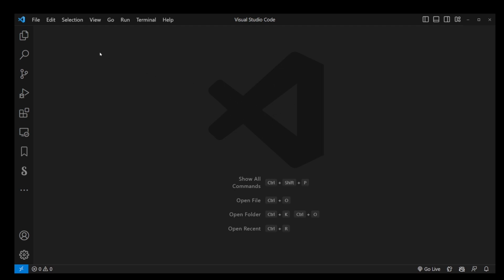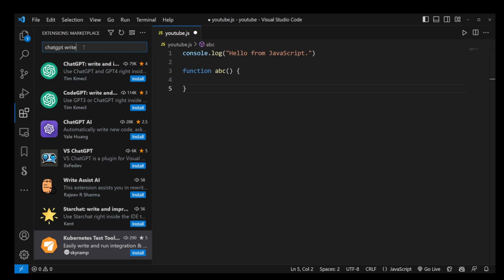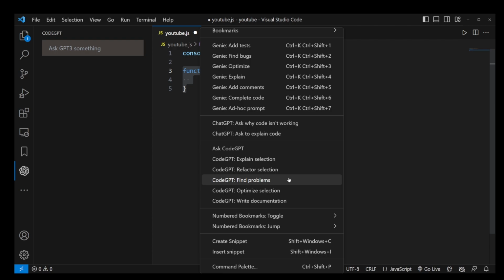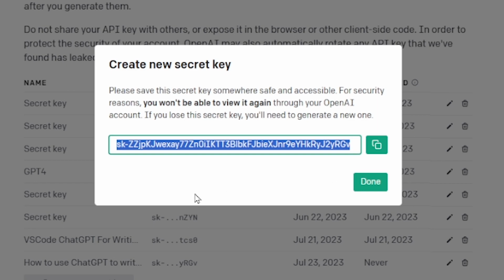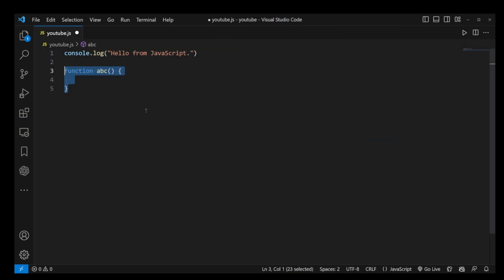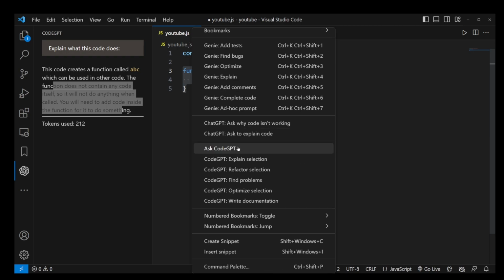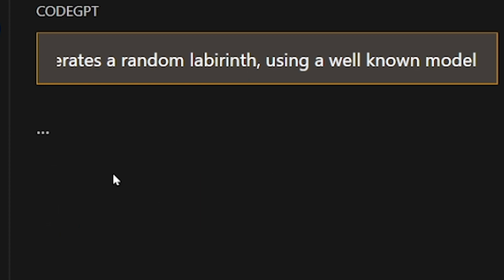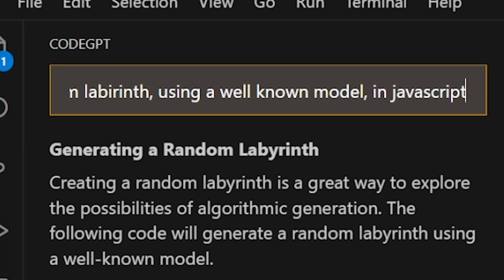How To Use ChatGPT To Write Code In VSCode (Can Chat GPT Write Python Code In Visual Studio Code?)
code vscode chatgpt gpt python How to write code with ChatGPT? Can ChatGPT write code? How to use ChatGPT for writing code? In this tutorial I'll show you everything you need to get started writing code with ChatGPT. How to use ChatGPT to write code.

In this example I'll ask ChatGPT to write Python and JavaScript code, in particular we'll try to generate a function that draws a labyrinth, just to see what happens.

Timestamps
00:00 How to use ChatGPT to write code (intro)
00:27 How to open Folder / project in Visual Studio Code
00:57 How to install ChatGPT (Code GPT) extension in VSCode
01:51 How to add your OpenAI GPT4 key to Code GPT
02:15 Generate new GPT-4 API key
03:45 How to write code with ChatGPT?
04:07 How to generate original code or functions with Chat GPT?
04:51 Workflow Lessons: So this is how you write code with ChatGPT